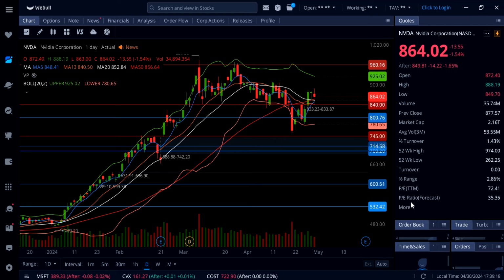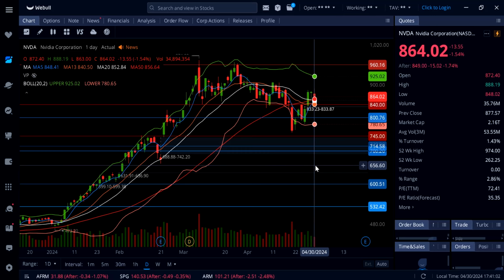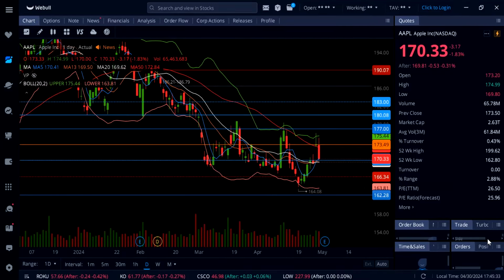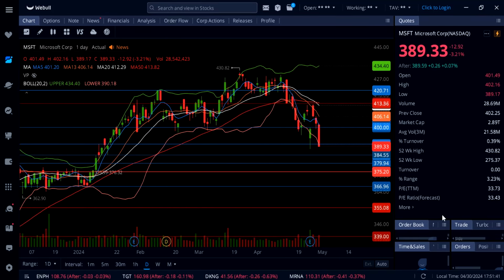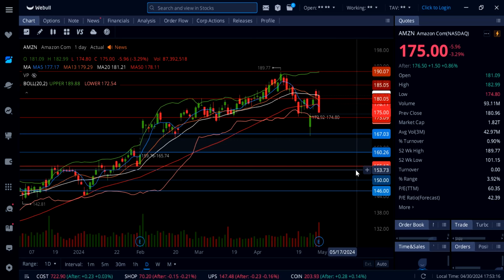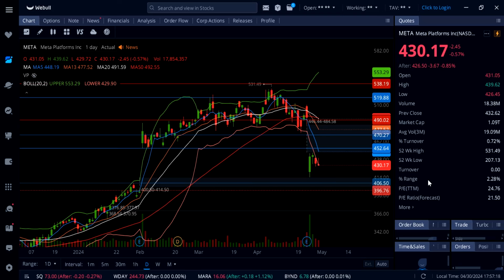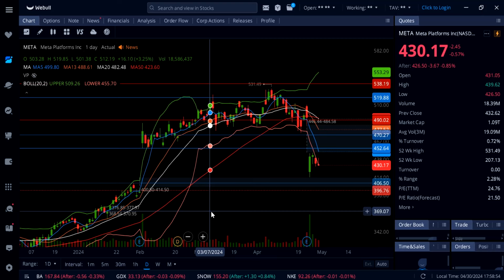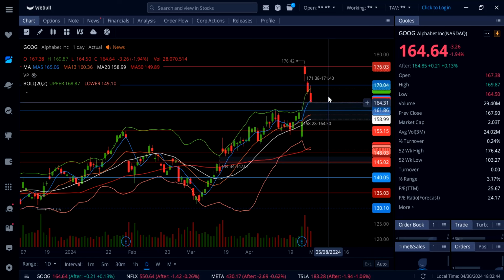TECH STOCK ANALYSIS (Amazon, Google, Meta, Apple, Tesla, Msft, Nflx, Amd, Nvda )